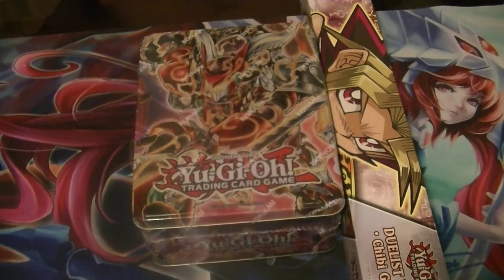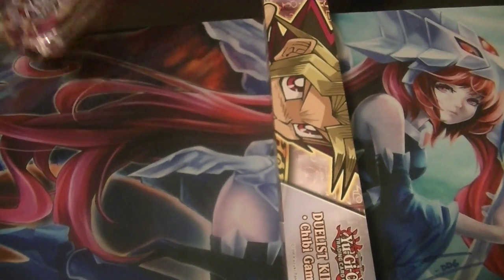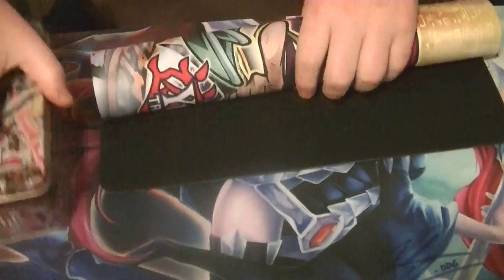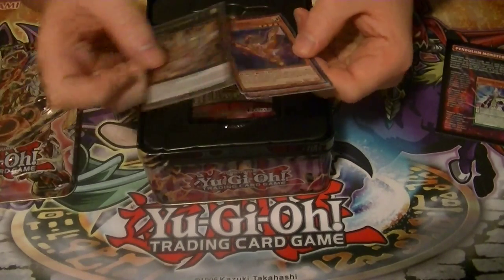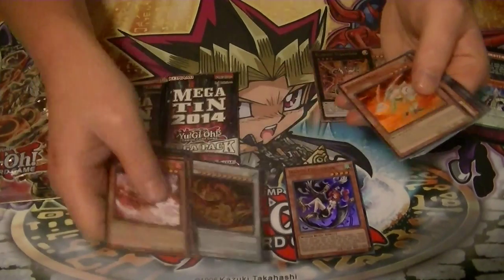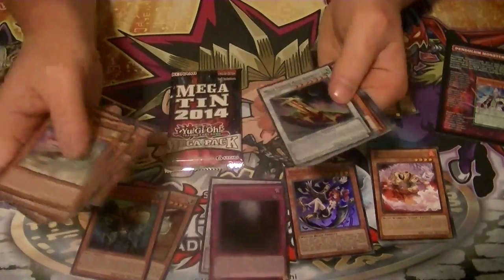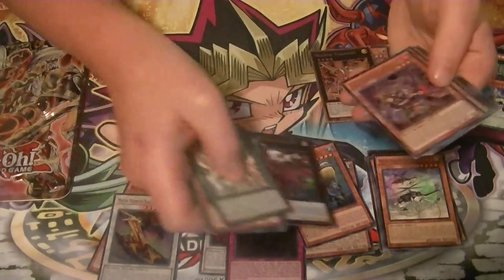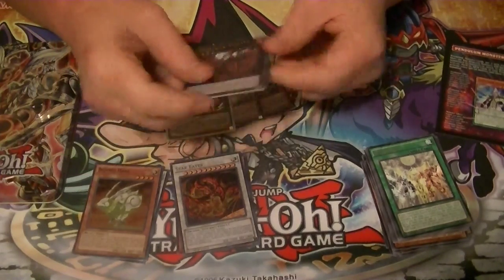2014 Mega Tin and Chibi Matt Opening